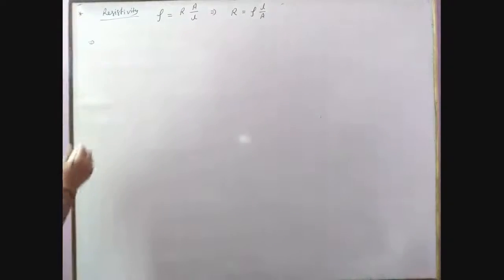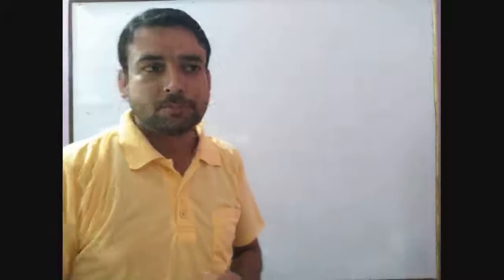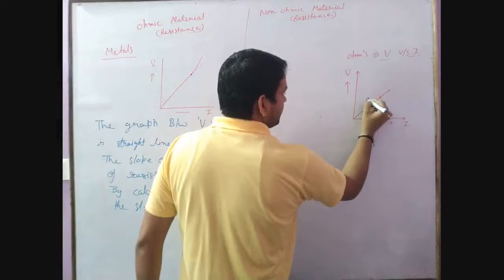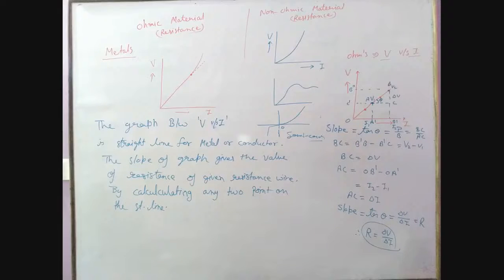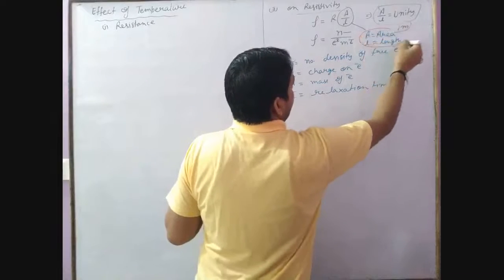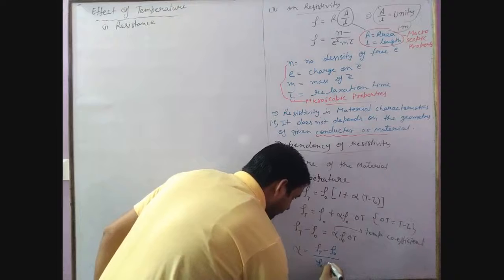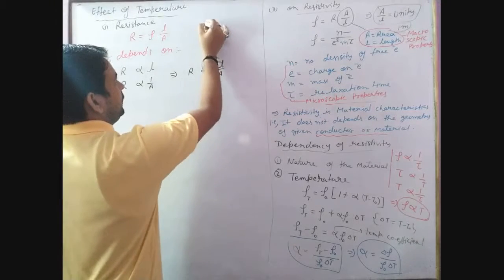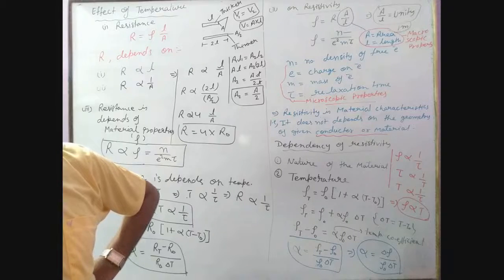Class 12th Physics Unit 2- Current Electricity part 4, Effect of temperature on resistance